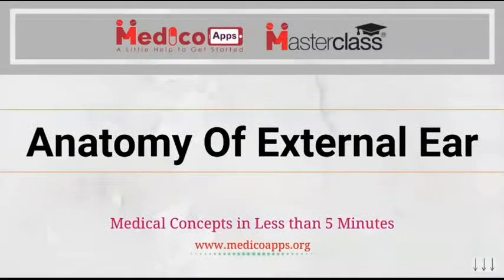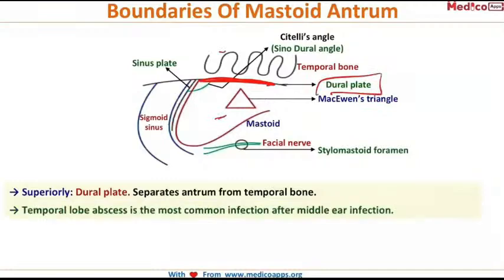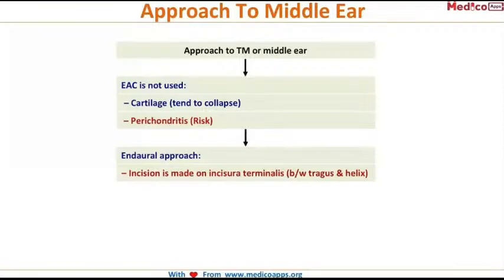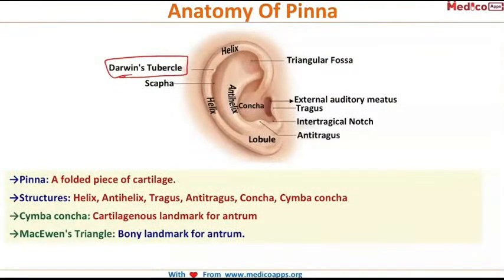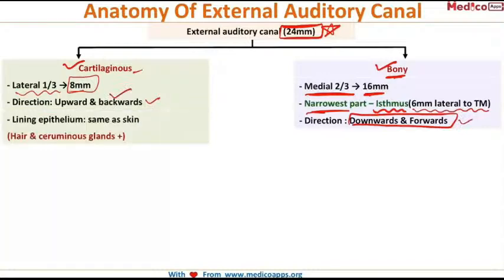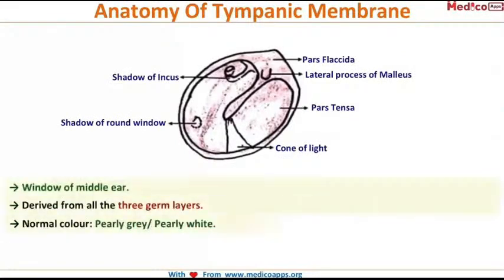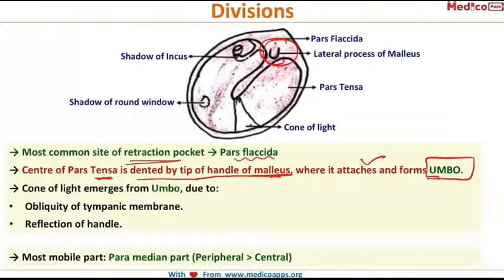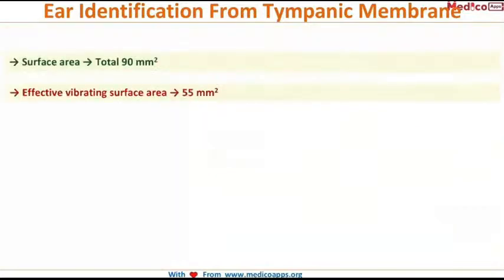Live Class on Anatomy of external ear by Dr Suguna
Anatomy Of External Ear
Anatomy Of Pinna
Triangular Fossa
Tragus
Intertragical Notch
Antitragus Lobule
Helix
Scapha
Darwin's Tubercle
Helix Antihelix
Concha External auditory meatus
→Pinna: A folded piece of cartilage.
→Structures: Helix, Antihelix, Tragus, Antitragus, Concha, Cymba concha
→Cymba concha: Cartilagenous landmark for antrum
→MacEwen's Triangle: Bony landmark for antrum.
Boundaries Of Mastoid Antrum
Citelli’s angle
(Sino Dural angle)
Temporal bone
Dural plate
MacEwen’s triangle
Mastoid
Facial nerve
 Stylomastoid foramen
Sinus plate
Sigmoid
sinus
→ Superiorly: Dural plate. Separates antrum from temporal bone.
→ Temporal lobe abscess is the most common infection after middle ear infection.
→ Posteriorly: Sinus plate. Separates antrum from Sigmoid sinus.
→ Inferiorly: Stylomastoid foramen with facial nerve.
Citelli’s angle
(Sino